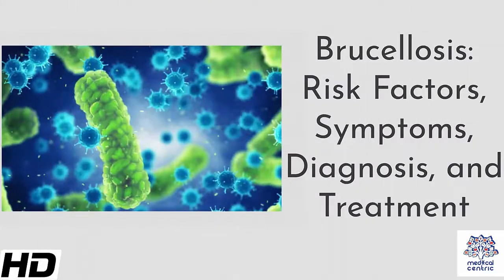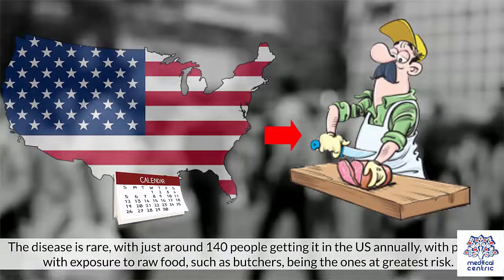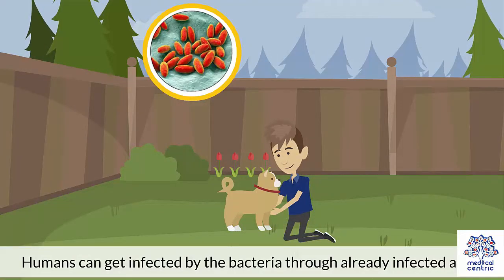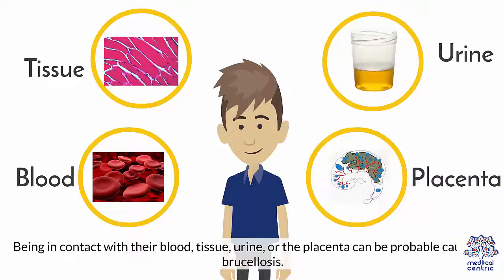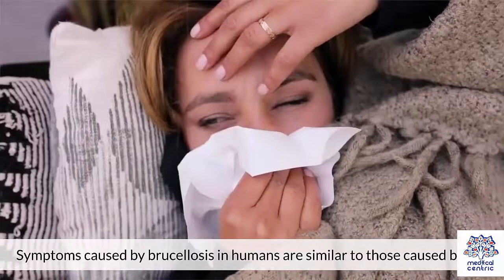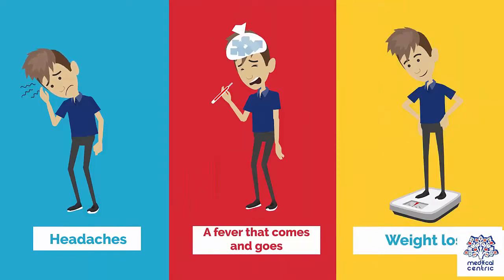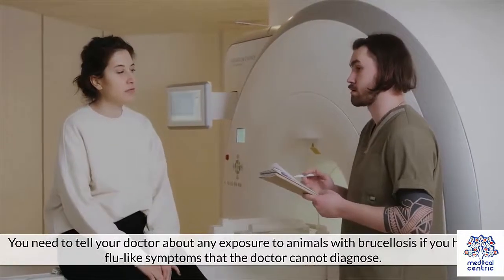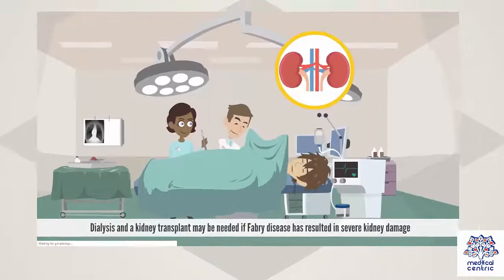Brucellosis, Causes, Signs and Symptoms, Diagnosis and Treatment.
Chapters

0:00 Introduction
0:53 Risk Factors of Brucellosis
1:51 Symptoms of Brucellosis
2:19 Diagnosis of Brucellosis
2:58 Treatment of Brucellosis

Brucellosis[2][3] is a highly contagious zoonosis caused by ingestion of unpasteurized milk or undercooked meat from infected animals, or close contact with their secretions.[4] It is also known as undulant fever, Malta fever, and Mediterranean fever.[5]

Brucella species are small, Gram-negative, nonmotile, nonspore-forming, rod-shaped (coccobacilli) bacteria. They function as facultative intracellular parasites, causing chronic disease, which usually persists for life. Four species infect humans: B. abortus, B. canis, B. melitensis, and B. suis. B. abortus is less virulent than B. melitensis and is primarily a disease of cattle. B. canis affects dogs. B. melitensis is the most virulent and invasive species; it usually infects goats and occasionally sheep. B. suis is of intermediate virulence and chiefly infects pigs. Symptoms include profuse sweating and joint and muscle pain. Brucellosis has been recognized in animals and humans since the early 20th century.[citation needed] The symptoms are like those associated with many other febrile diseases, but with emphasis on muscular pain and night sweats. The duration of the disease can vary from a few weeks to many months or even years.

In the first stage of the disease, bacteremia occurs and leads to the classic triad of undulant fevers, sweating (often with characteristic foul, moldy smell sometimes likened to wet hay), and migratory arthralgia and myalgia (joint and muscle pain).[citation needed] Blood tests characteristically reveal a low number of white blood cells and red blood cells, show some elevation of liver enzymes such as aspartate aminotransferase and alanine aminotransferase, and demonstrate positive Bengal rose and Huddleston reactions. Gastrointestinal symptoms occur in 70% of cases and include nausea, vomiting, decreased appetite, unintentional weight loss, abdominal pain, constipation, diarrhea, an enlarged liver, liver inflammation, liver abscess, and an enlarged spleen.[citation needed]

This complex is, at least in Portugal, Israel, Syria, and Jordan, known as Malta fever. During episodes of Malta fever, melitococcemia (presence of brucellae in the blood) can usually be demonstrated by means of blood culture in tryptose medium or Albini medium. If untreated, the disease can give origin to focalizations[clarification needed] or become chronic. The focalizations of brucellosis occur usually in bones and joints, and osteomyelitis or spondylodiscitis of the lumbar spine accompanied by sacroiliitis is very characteristic of this disease. Orchitis is also common in men.

The consequences of Brucella infection are highly variable and may include arthritis, spondylitis, thrombocytopenia, meningitis, uveitis, optic neuritis, endocarditis, and various neurological disorders collectively known as neurobrucellosis.
Cause
Granuloma and necrosis in the liver of a guinea pig infected with Brucella suis

Brucellosis in humans is usually associated with consumption of unpasteurized milk and soft cheeses made from the milk of infected animals—primarily goats, infected with B. melitensis and with occupational exposure of laboratory workers, veterinarians, and slaughterhouse workers.[7] Some vaccines used in livestock, most notably B. abortus strain 19, also cause disease in humans if accidentally injected. Brucellosis induces inconstant fevers, miscarriage, sweating, weakness, anemia, headaches, depression, and muscular and bodily pain. The other strains, B. suis and B. canis, cause infection in pigs and dogs, respectively.[citation needed]

Overall findings support that brucellosis poses an occupational risk to goat farmers with specific areas of concern including weak awareness of disease transmission to humans and lack of knowledge on specific safe farm practices such as quarantine practices.[8]
Diagnosis
Brucella Coombs Gel Test. Seropositivity detected to GN177
Rose Bengal Plate Test.

The diagnosis of brucellosis relies on:[citation needed]

    Demonstration of the agent: blood cultures in tryptose broth, bone marrow cultures: The growth of brucellae is extremely slow (they can take up to two months to grow) and the culture poses a risk to laboratory personnel due to high infectivity of brucellae.
    Demonstration of antibodies against the agent either with the classic Huddleson, Wright, and/or Bengal Rose reactions, either with ELISA or the 2-mercaptoethanol assay for IgM antibodies associated with chronic disease
    Histologic evidence of granulomatous hepatitis on hepatic biopsy
    Radiologic alterations in infected vertebrae: the Pedro Pons sign (preferential erosion of the anterosuperior corner of lumbar vertebrae) and marked osteophytosis are suspicious of brucellic spondylitis.